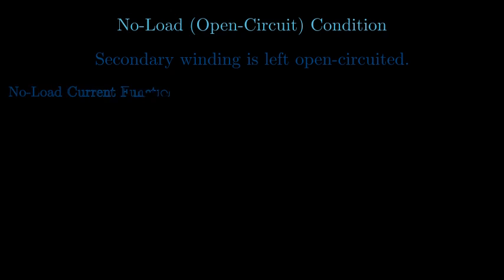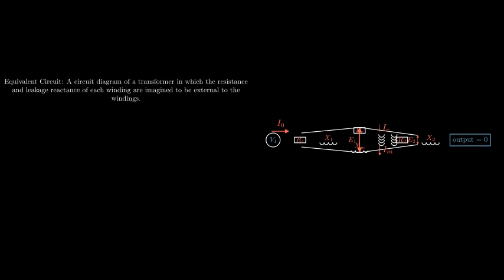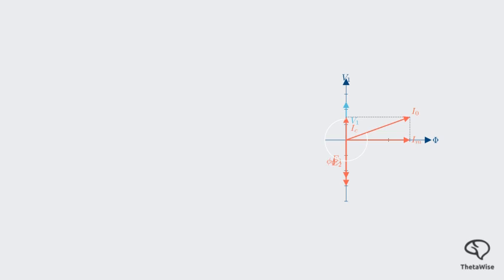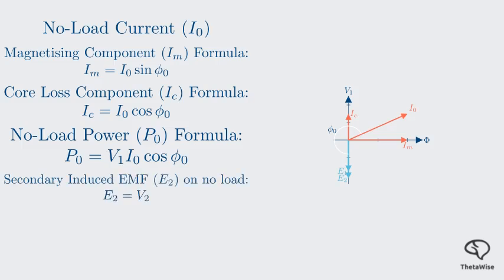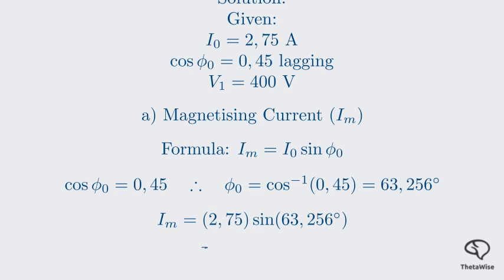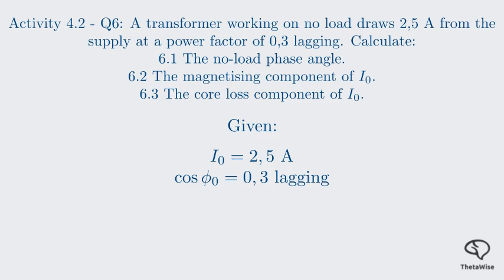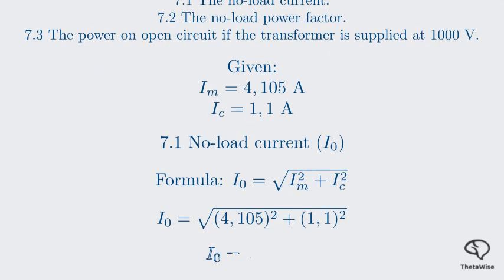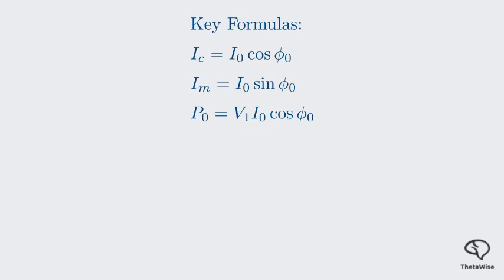E Tech N4 No Load Condition of a Transformer TRANSFORMERS